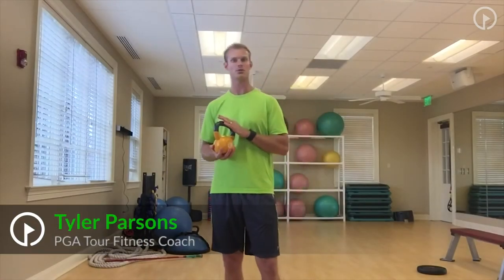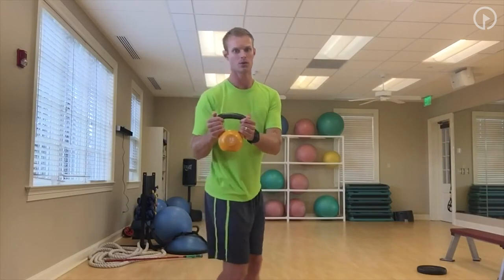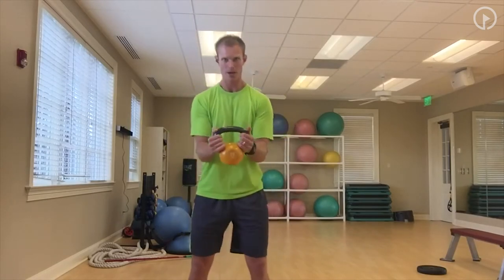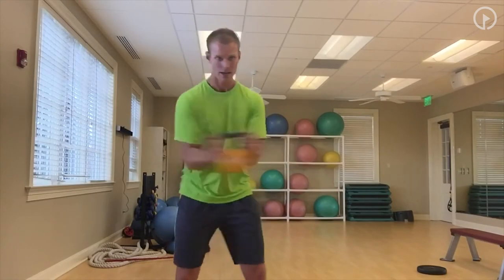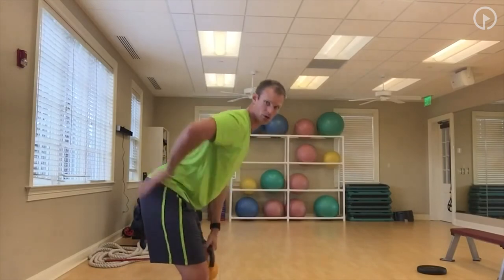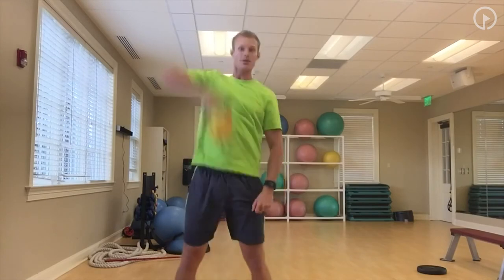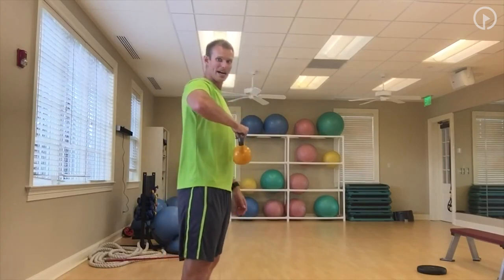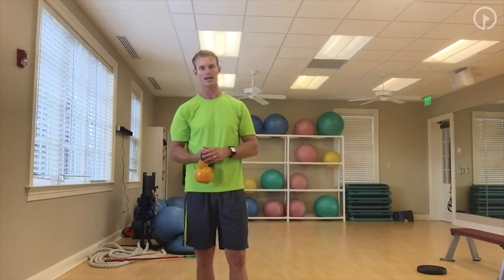Activate The Core Muscles For Your Golf Swing With This Wor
Watch "Activate The Core Muscles For Your Golf Swing With This Wor" presented by Parsons Golf Performance at GolfSwing.com